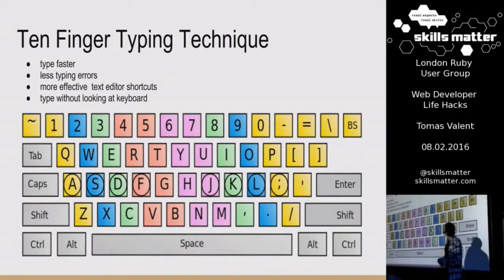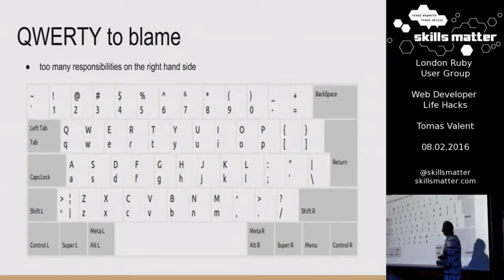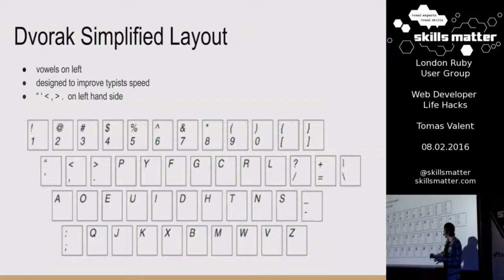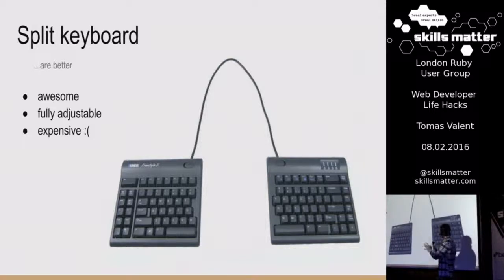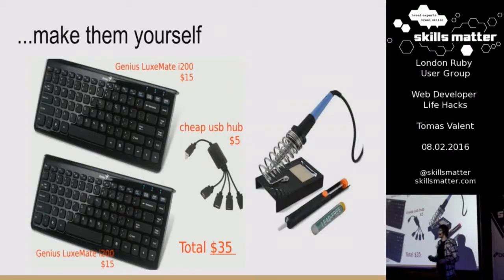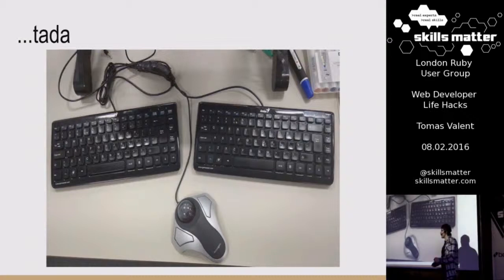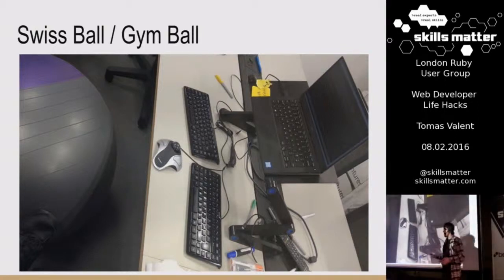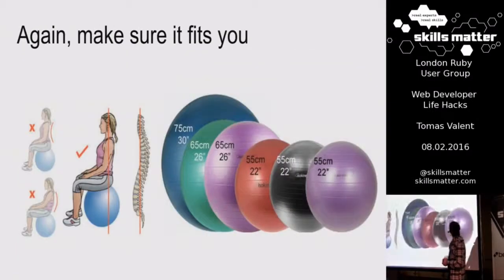Web Developer Life Hacks